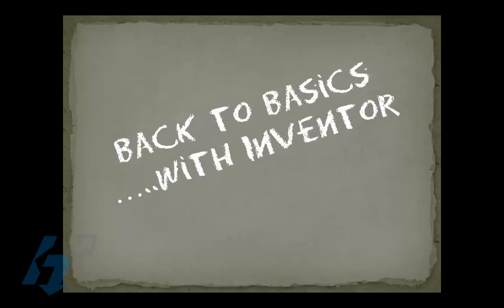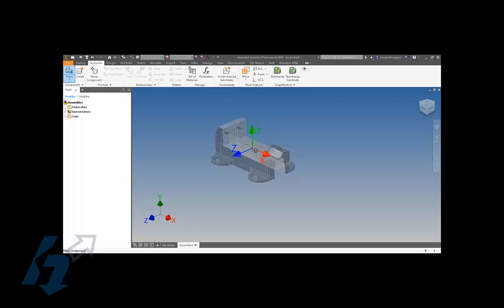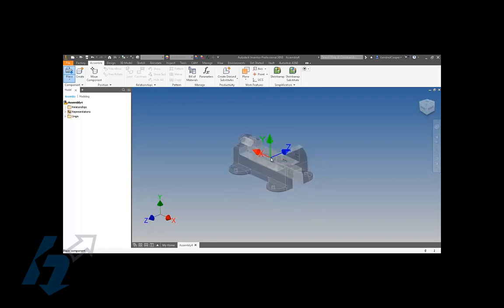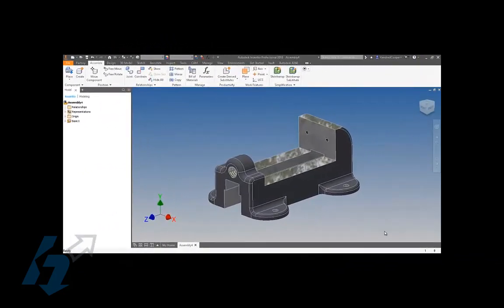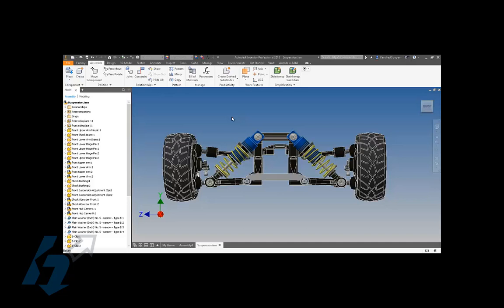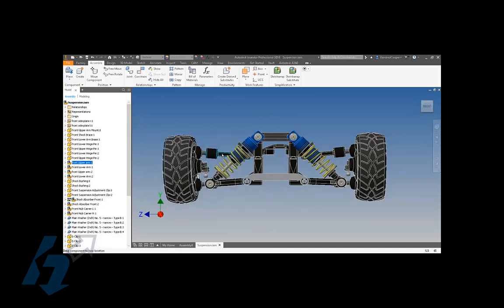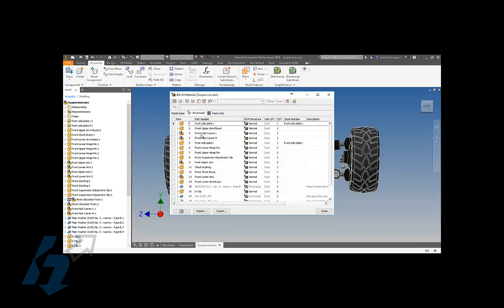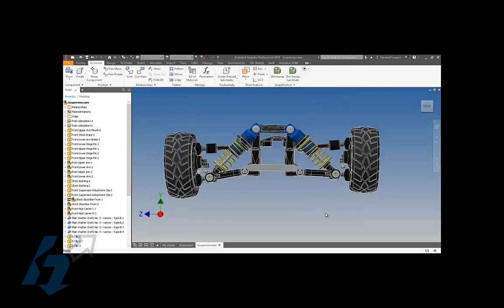Back to Basics- Assemblies, Part 1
In our Inventor Back to Basics mini-series, we’re going to cover best basic workflows, commands and operations within the various environments of Inventor, including sketching, part modeling, assembly modeling and drawings.